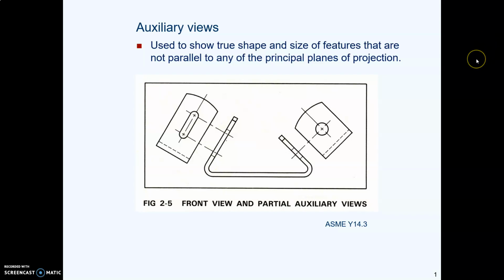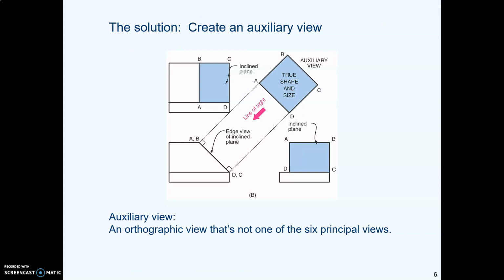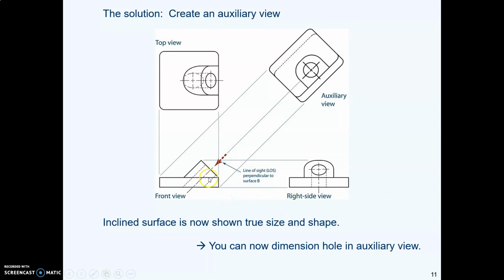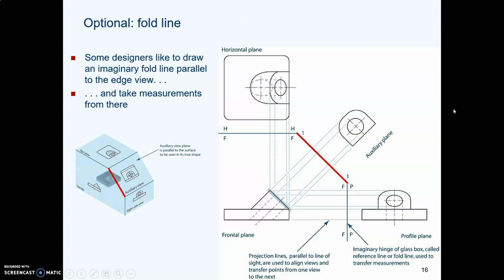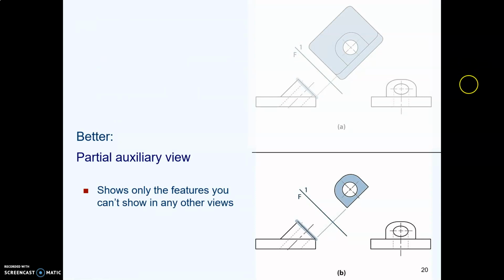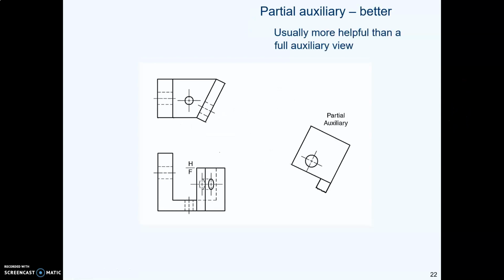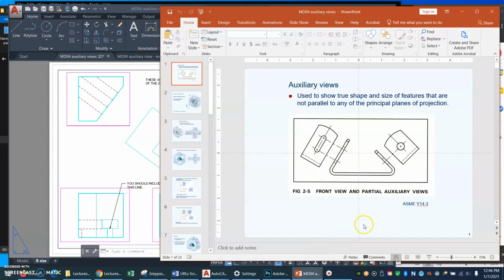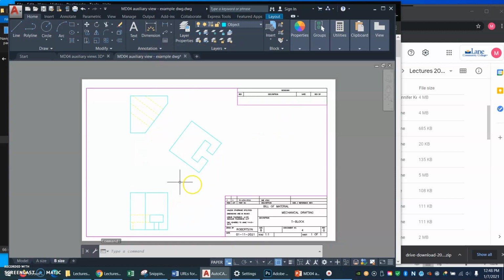MD04 auxiliary views